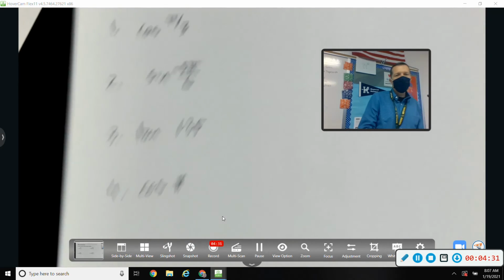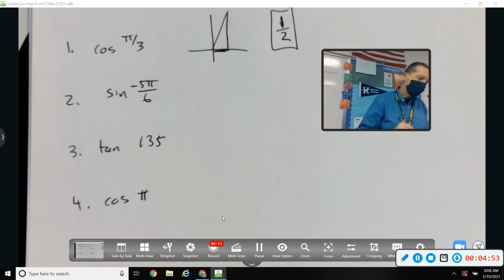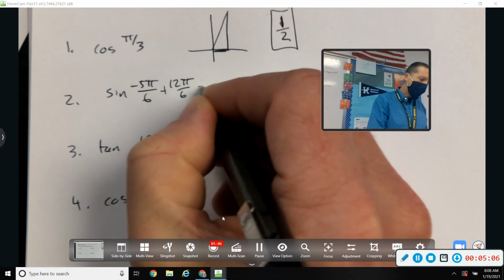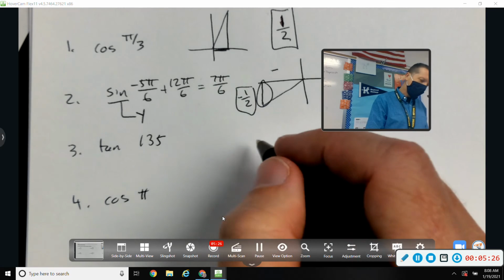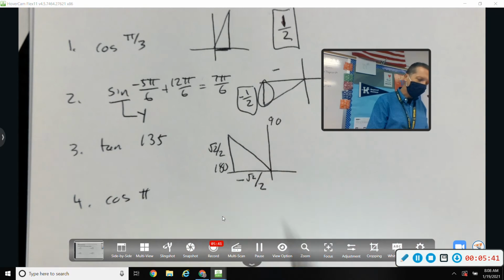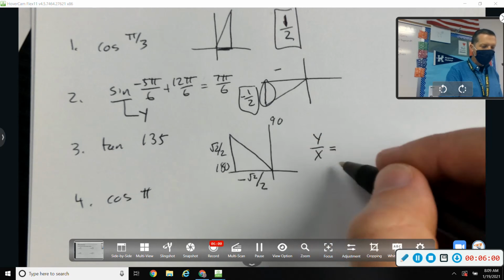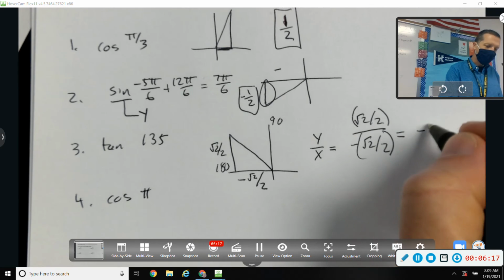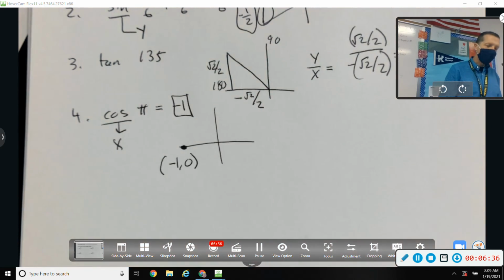Practice Verbal Quiz